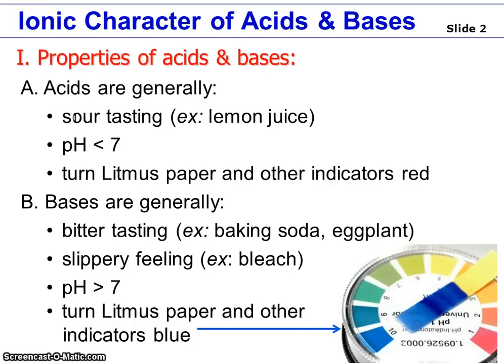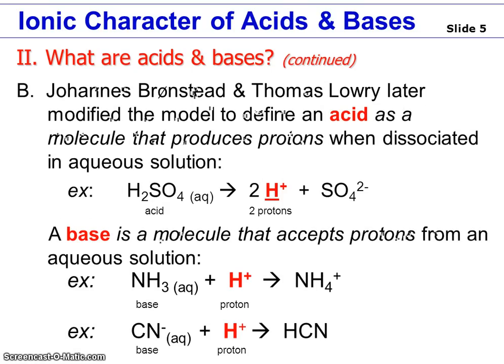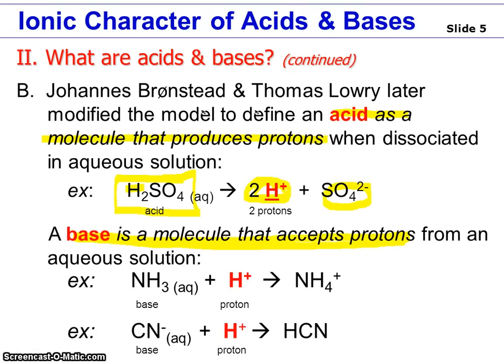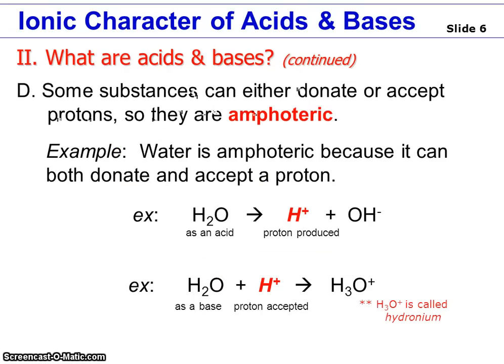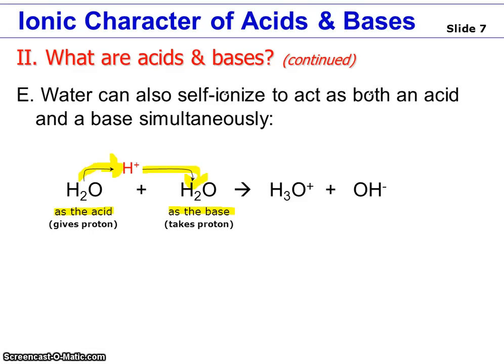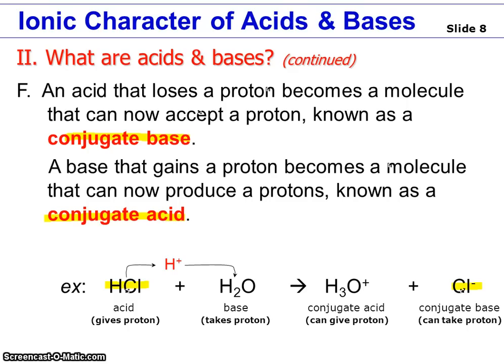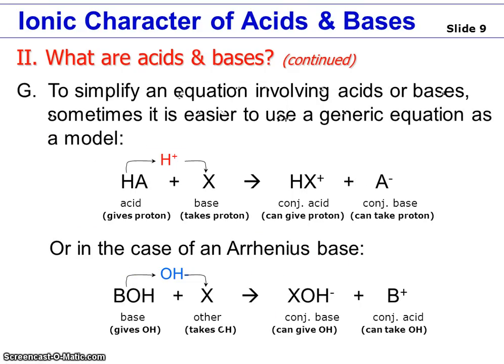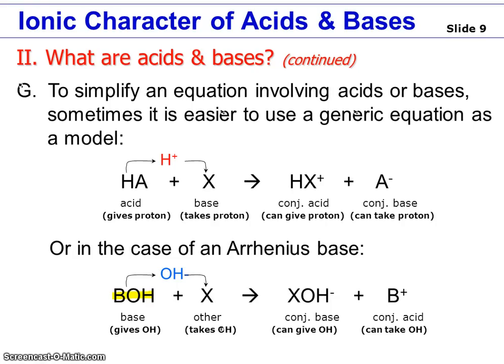Acids & Bases #1: Ionic Character of Acids & Bases lecture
Lecture #1 on Acids & Bases for WHS honors chemistry